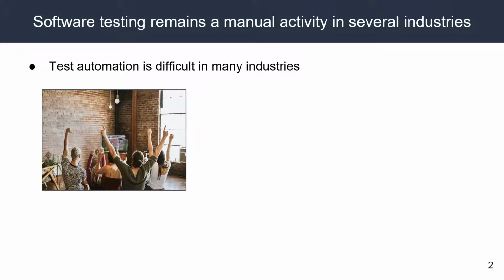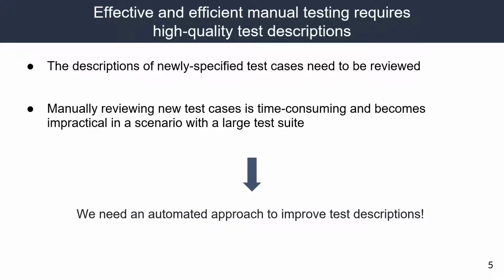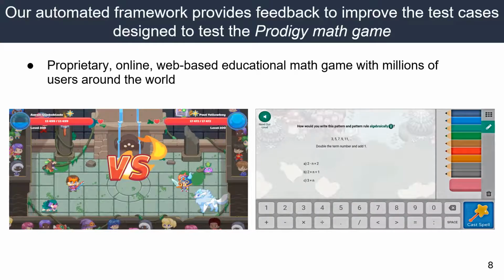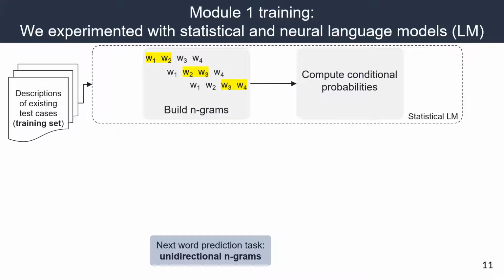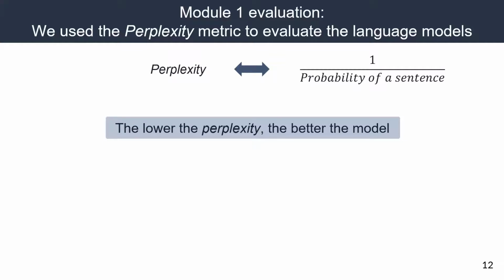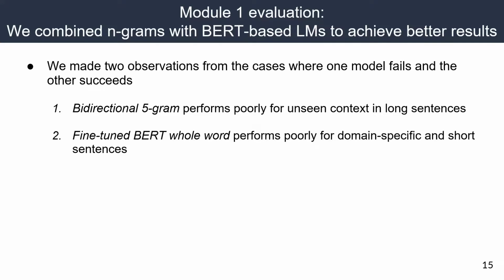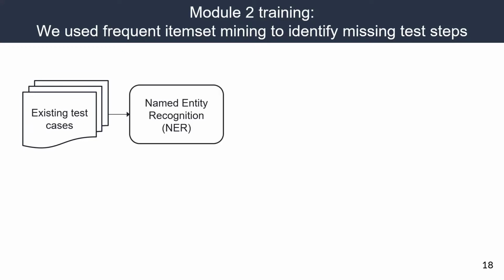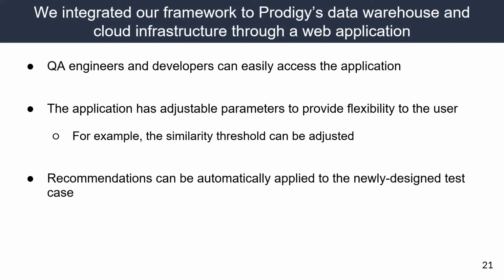Using Natural Language Processing Techniques to Improve Manual Test Case Descriptions - ICSE SEIP 22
Paper published at the 44th International Conference on Software Engineering (ICSE) - Software Engineering In Practice (SEIP) track (industry track)